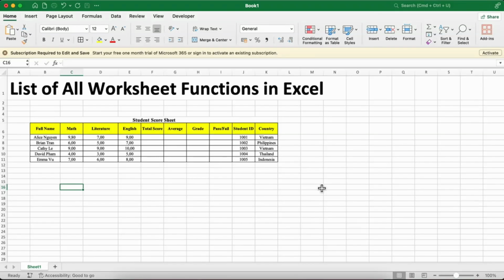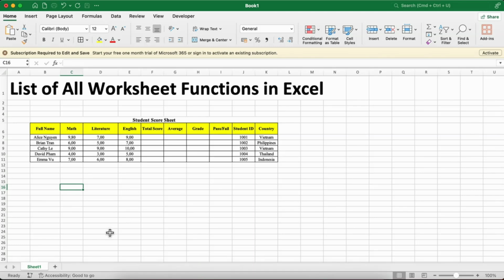🧠 Master All Excel 365 Functions in One Place!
Have you ever wondered how many functions are available in Excel? In this video, we’ll explore every spreadsheet function in Excel 365, how to access them, and how to use them effectively. From basics to advanced tips, this guide helps you unlock the full power of Excel formulas. Get ready to take your data game to the next level!